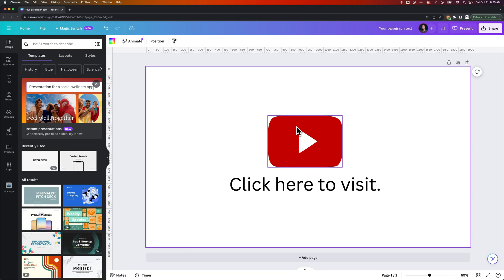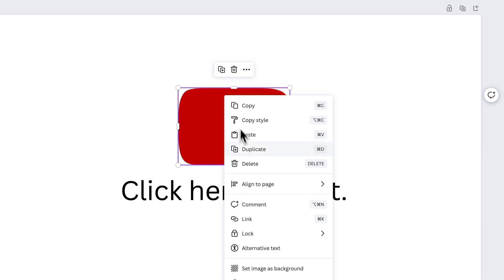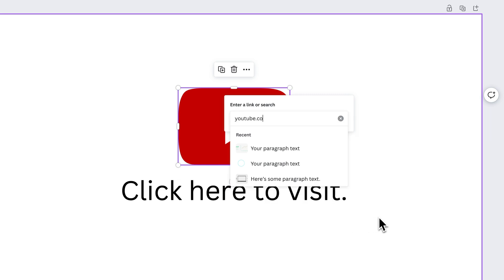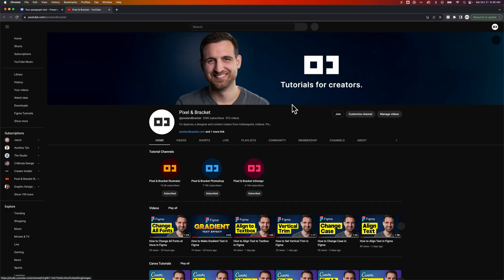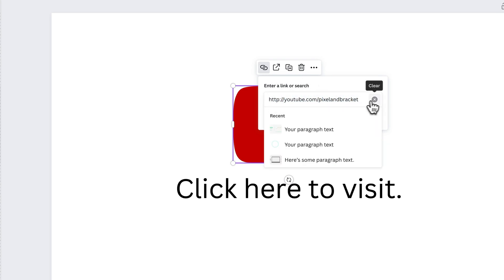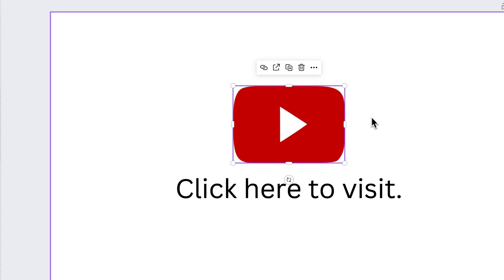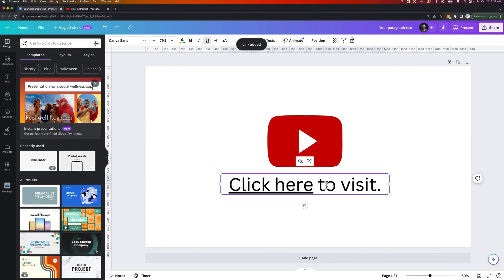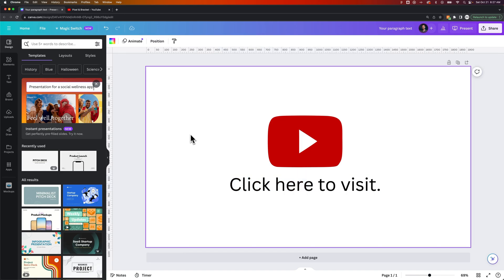How to Add a Link in Canva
In this Canva tutorial, learn how to add a link in Canva. You can add hyperlinks to text or objects in Canva easily!